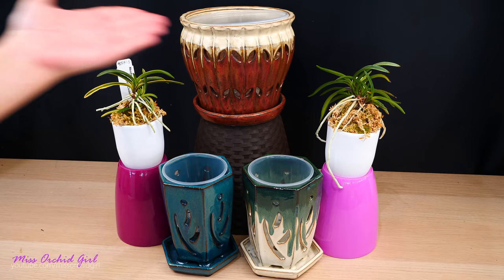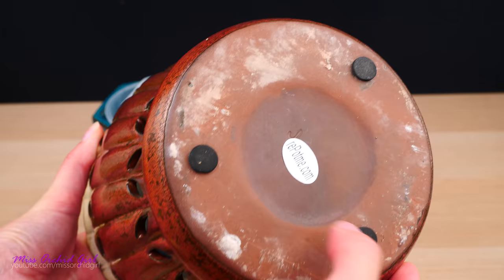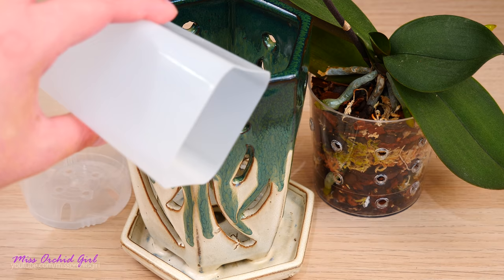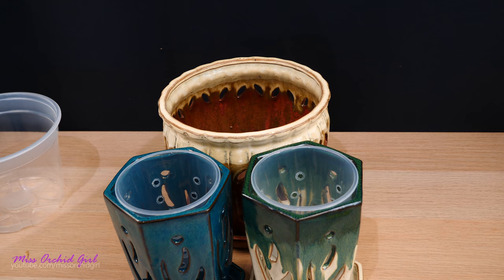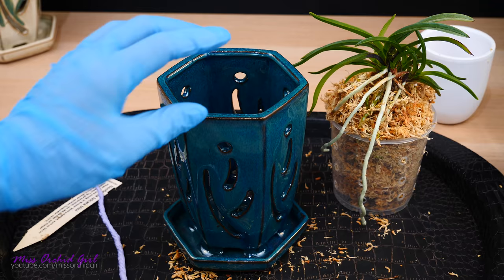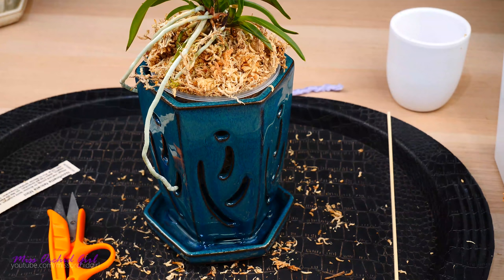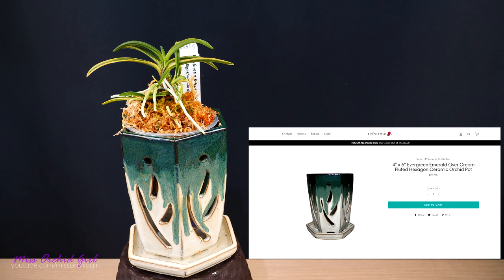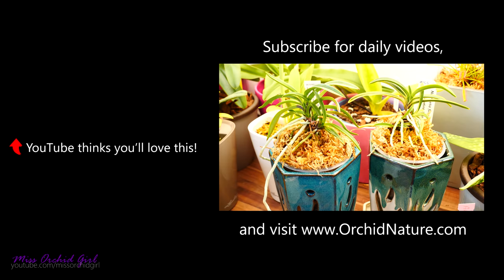Ventilated ceramic Orchid pots - Transforming any pot into self watering!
Today we get to play with some new and really beautiful ventilated ceramic orchid pots!

These pots were sent to me by rePotme, check them out

Ceramic pots have always been used with orchids, whether non glazed, or painted and glazed, they have always complemented orchids. There are some cons to clay pots, check out my thoughts on the unglazed ones

The rePotme pots can be used as they are, or with the liner they come with. I chose to use the interio pot, as this will make repotting much easier in the future! I also made it self watering, no point in wasting the water in the tray :D

🌸 Want to send me something? Here's my address!
Orchid Nature
🌸 My environment:
Subtropical climate, hot summers and mild winters
60-90% humidity, always breezy